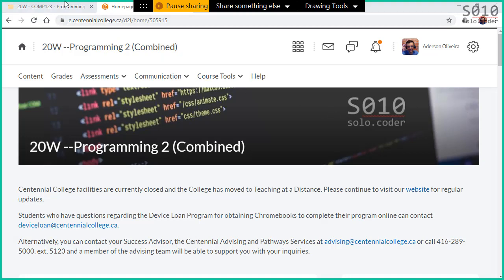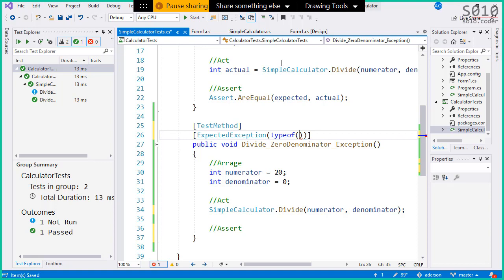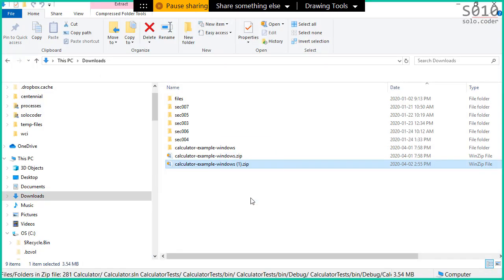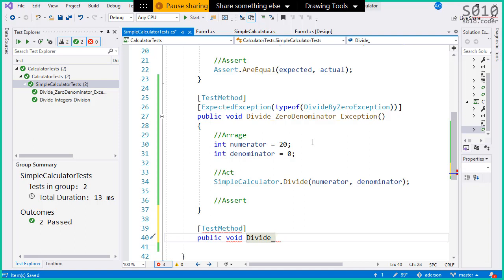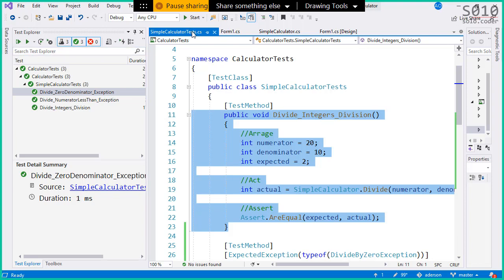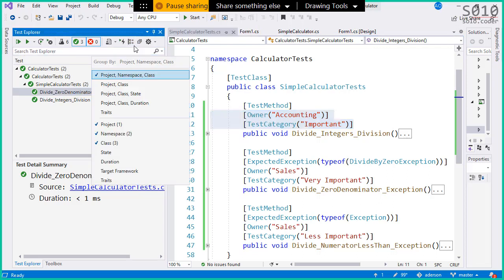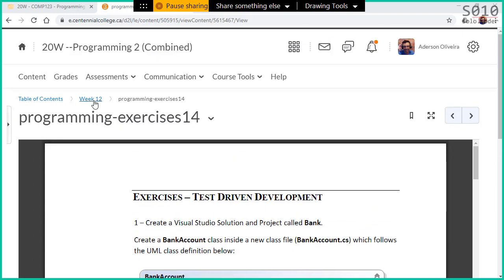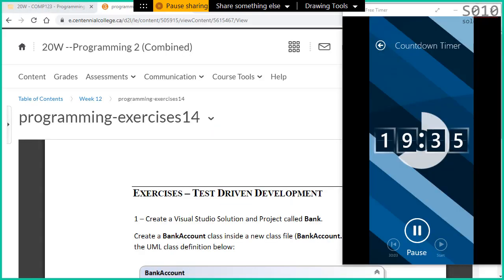week12 day02 2020 04 03 comp123 20w sec003